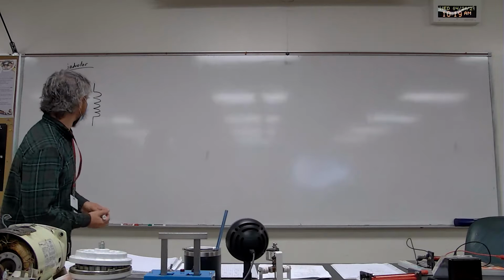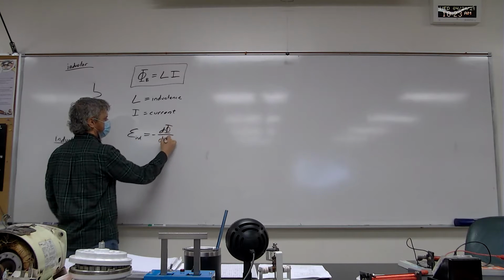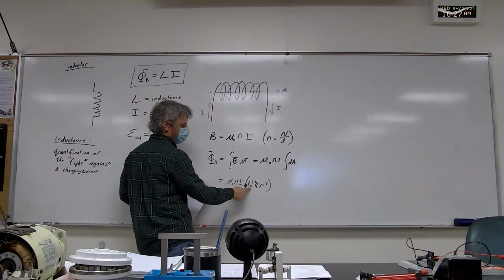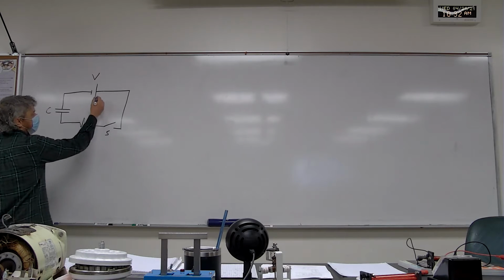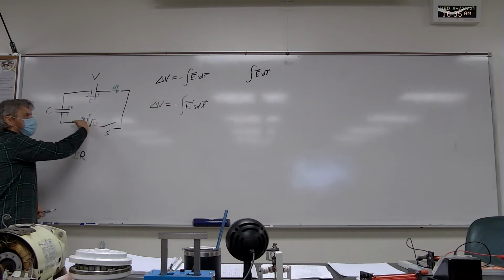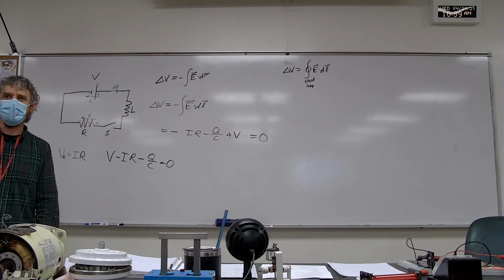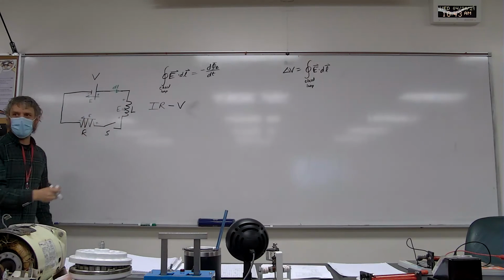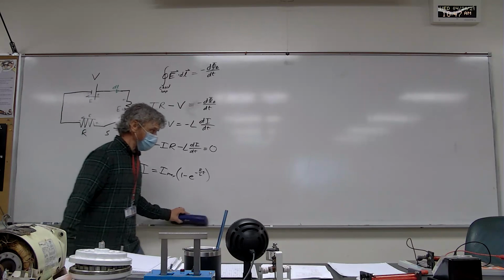Inductors and Inductance